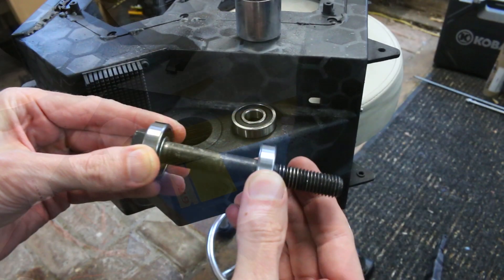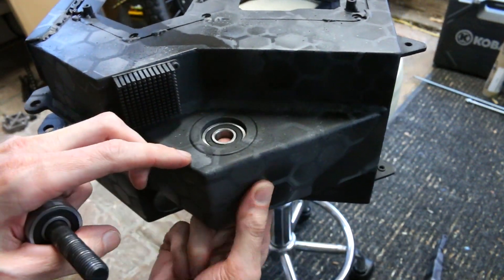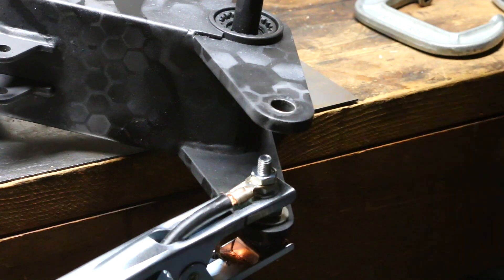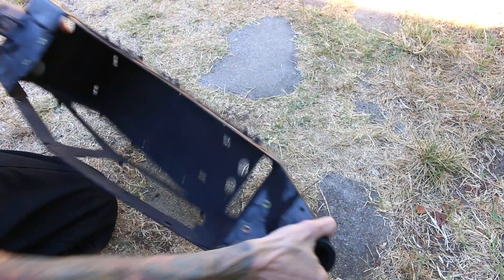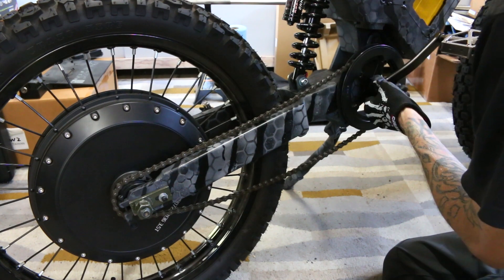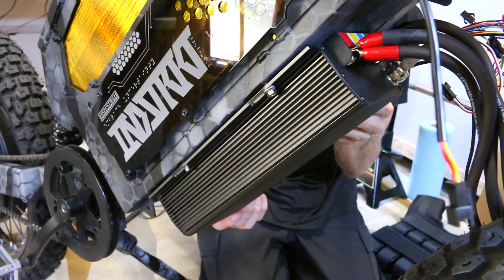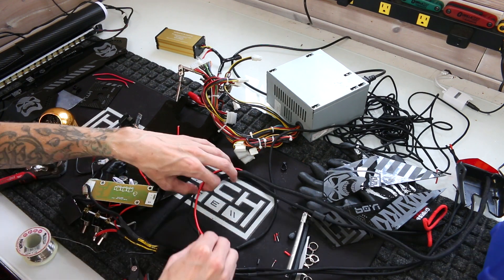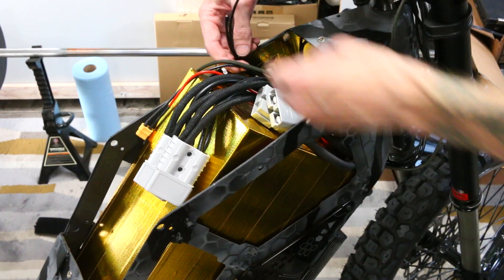🚲 SOLID GOLD!! Commence Reassembly! E-bike 9.0 \\ Enduro - DIY Build! \\ QS273 70Ah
Part 13 of a NEW e-bike build, we finally start reassembling! (mostly!!)

Ok so this is my 2nd ebike that I put away for a few years because I used some of the parts to make my 3rd ebike which you guys can check out

We tackle a whole lot of things in this episode, completely done with painting finally!

I start by throwing on massive quantities of gold fiberglass tape to the battery, I've been thinking of doing this for quite some time now and I didn't really know how it would turn out but it ended up looking incredible! You're not really going to see too much of it due to the smoke tint acrylic, but you will see glimmers and slivers of it at certain angles and I thought it would just give a much more unique look.

After that it's on to more frame mods? I thought I was done with that! I could have just not done this mod but then my swingarm would have more slop in it and that would bother me so I figured I might as well do it right. I needed about 1 to 1.5mm of material to take up the slack in the swingarm bolt holes and adding some tacks in there fit it right up, basically a custom hole for the bolt and now it fits like a glove - no more slop or play.

After that it was time to finally start the reassembly process, I was super excited about this because this was going to be the last time that this bike was just in pieces! It actually went pretty smoothly (with the help), I also managed to do it all in a way to where I didn't mess up my tape job, nor any of the fresh paint. With that giant gold battery in there I couldn't believe how cool it looked, it was looking even better than I had hoped and imagined.

Then it was on top a ton of wiring, most of it just trying to figure out what I did years ago with this dashboard, but after many hours and iterations I finally got it and it all works!

That's all I have for this week, just a bit more wiring and then some finishing touches and then this bike will be ready to ride!!!

00:00 - Intro \ SOLID GOLD
02:21 - Swingarm Modifications
05:20 - More Case Modifications
06:49 - Reassembly (Finally!)
08:53 - Wiring! (Plus More Reassembly)
14:12 - Results \ Outro

BTC: 3QHZ4z7UuryXuVkMH3NtVTKrBrwyqtyiPD
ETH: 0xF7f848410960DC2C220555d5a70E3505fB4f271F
USDT (ERC20): 0xd6e40aa8b2ff210097b5abe960fd57a51fd96b46

\\ Hex Camo E-bike V9.0 - QS273 \\

This has been a long time in the making, I've been wanting to remake this build for about 3 years now and it was always my plan to replace the older smaller battery with one that could do the motor justice.

1. The Frame
This is an older frame from China that was very cheap - it's burly, heavy and should hold up to the power that I'm putting through it. The swingarm on this one is super beefy compared to the EEB version, but the trade off is that it is a lot heavier.

2. The Battery
Custom made GTK pack, 70Ah, 72V, 200A BMS. It has two 150A Anderson plugs with 2 8G wires per pole!

3. The Controller
Not shown yet, but it's a Sabvoton SVMC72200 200A controller, it's fully programmable with regen braking.

4. The Motor
It's a QS273 V3 - T3 motor from QS. Rater for 8000W but you can push these much higher as they are huge and heavy and can handle a ton of power, a lot more than the QS205s but there is a weight penalty.